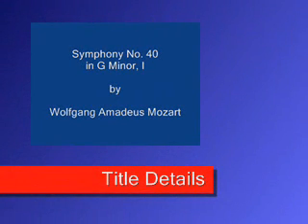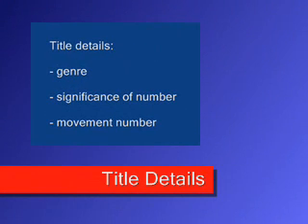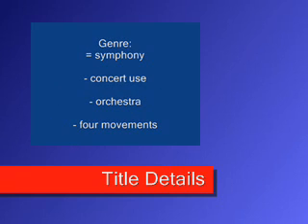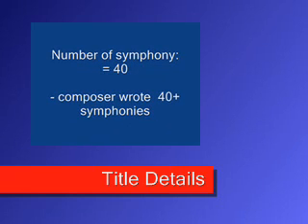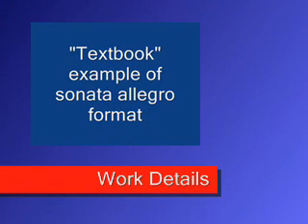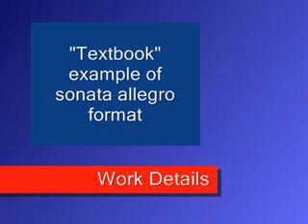Somyphyn No. 40, I 06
A brief overview of Somyphyn No. 40, I.